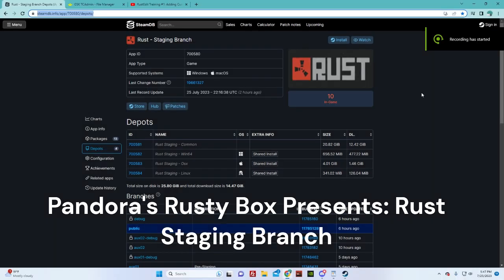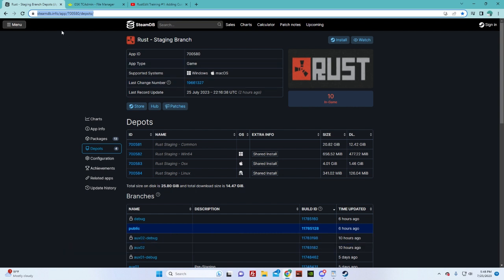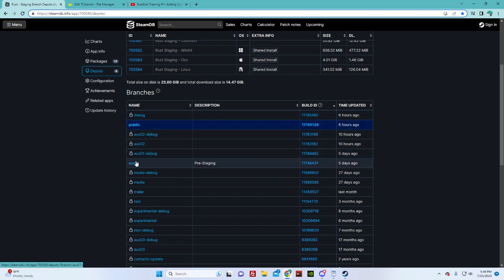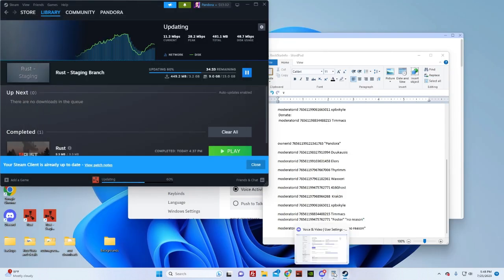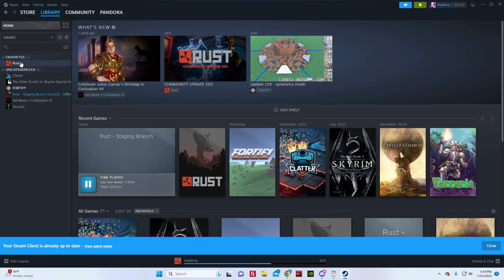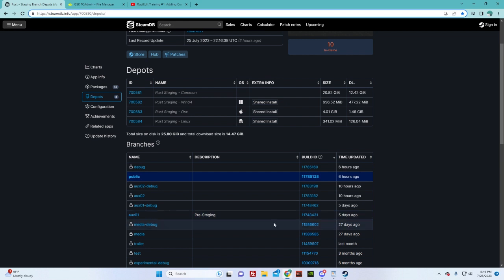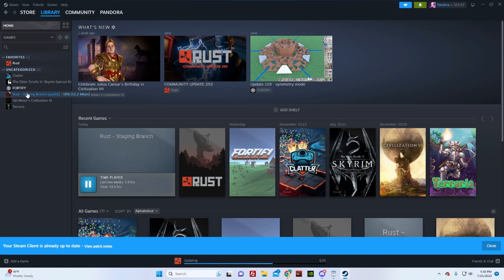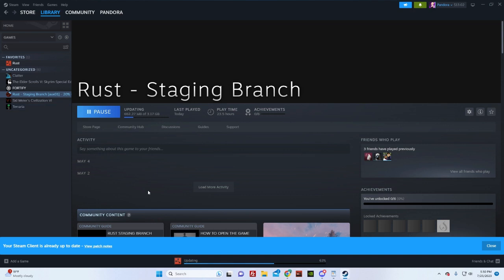Rust Staging Branch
Hi a short video on where to find out what beta rust staging branch is on and how to set it up in steam to load.  It is free and we need all the support we can get.